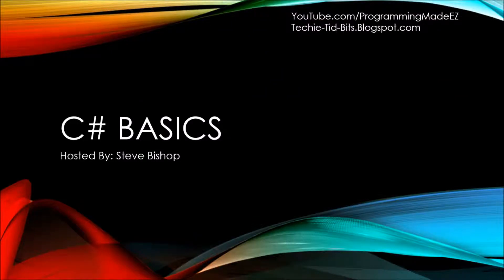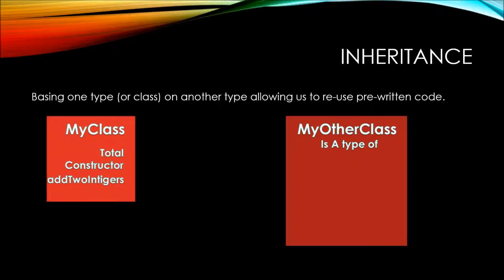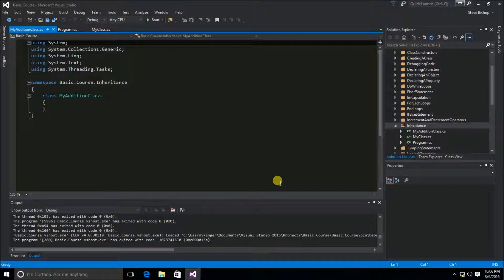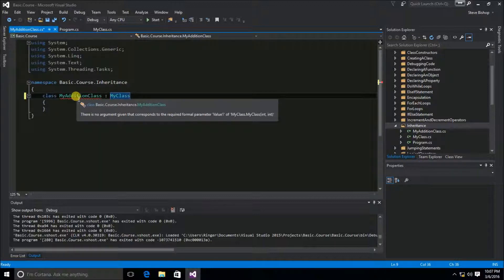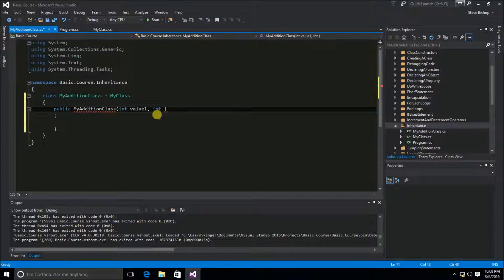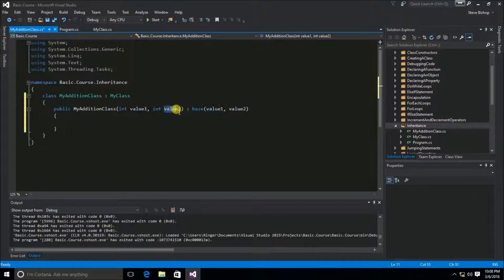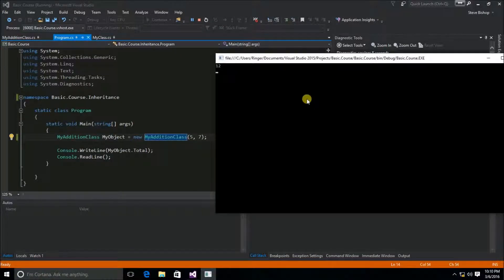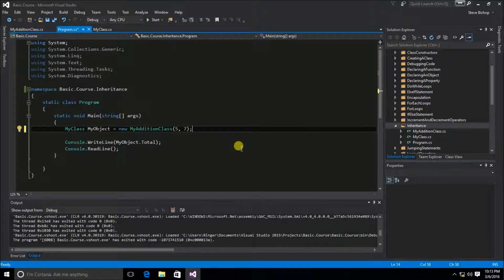55. (C# Basics Beginner Tutorial) Inheritance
This Inheritance video is part of the C# Basics beginner programming tutorial course hosted by Steve Bishop, and covers what inheritance is as well as how to use it. The C# Basics beginner course is a free C# tutorial series that helps beginning programmers learn the basics of the C# Programming Language.  These free C# programming tutorials cover a variety of basic topics such as Installing and Running Visual Studio, variables, mathematical operators, relational operators, loops, arrays, collections, classes, interfaces, and Object Oriented Programming.  After watching this beginner programming series on the C# .NET programming language, you should be well prepared to watch the more intermediate and advanced courses soon to follow.